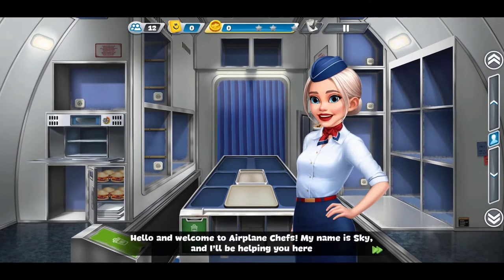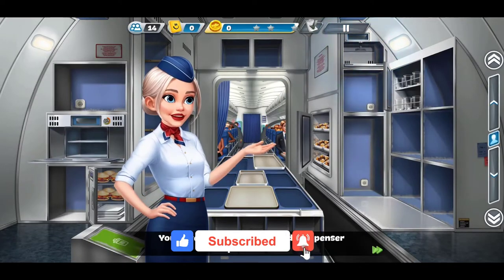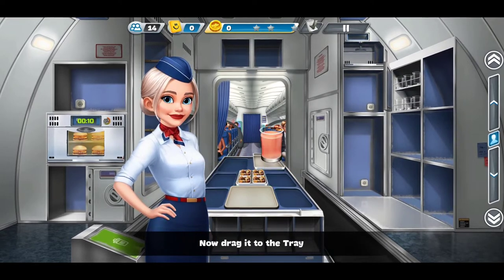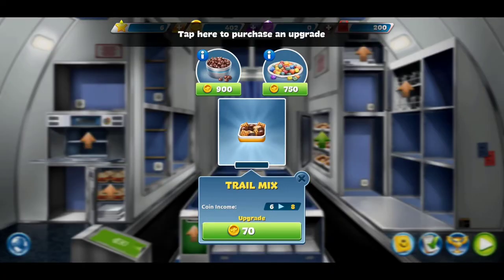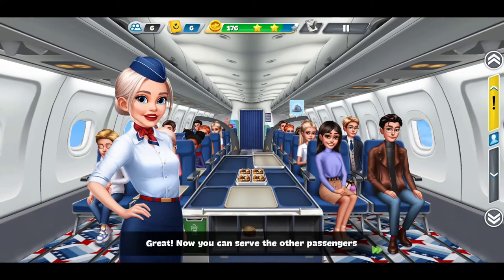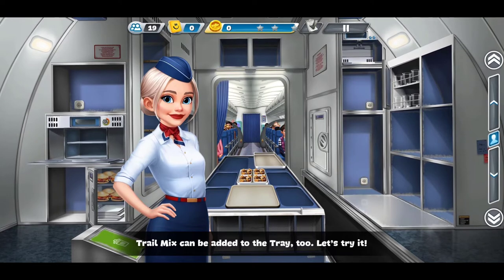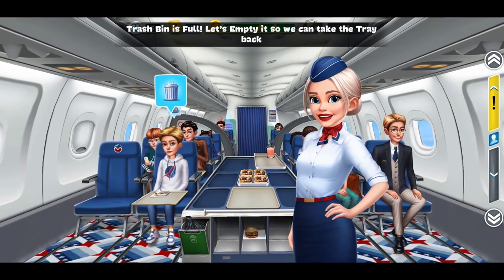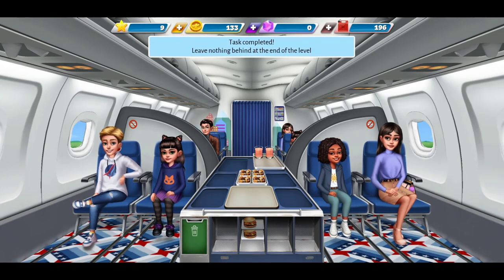Airplane Chefs - Cooking Game‏‏ - Gameplay Part 1 (iOS, Android)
Airplane Chefs - Cooking Game

Take Cooking Fever to new heights with Airplane Chefs! Cook delicious meals and desserts and serve them on the commercial flights in this FREE highly addictive time-management cooking game!

Let your dreams take a flight and experience a fast-paced cooking game like never before. With a tap of your finger, step aboard a delicious journey around the globe on which you'll learn about famous foods from the world's greatest cities. From sunshiny Sydney to foggy London, from exotic Singapore to urban New York, master new cooking techniques from each location to serve up top-quality comfort foods to your passengers. Elevate your cooking skills to new heights and feel like you are in a real plane with fun and unique time management mechanics!

Help your guests feel at home with various upgrades to transform your galley into the best one yet and get the finest quality ingredients for making truly luxurious meals. Fly high, cook fast and reach the top! The sky's the limit!